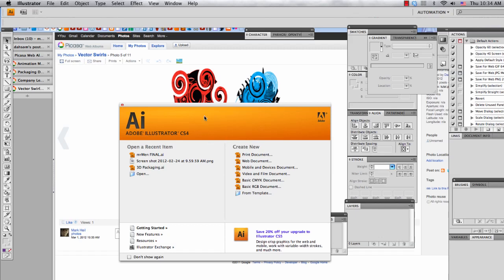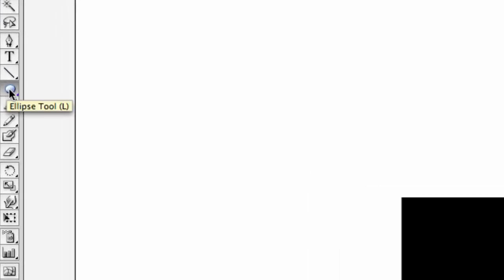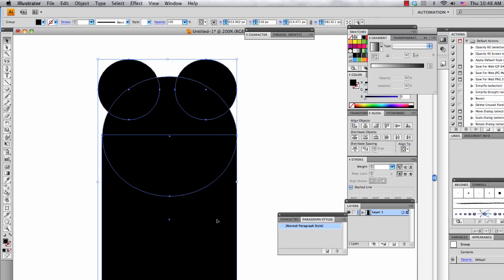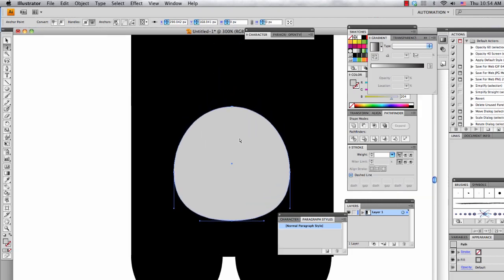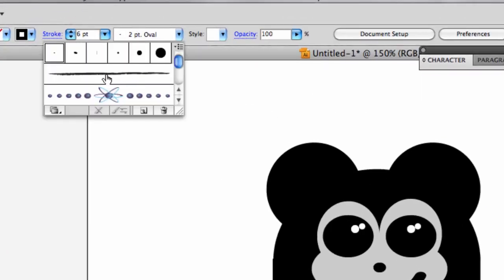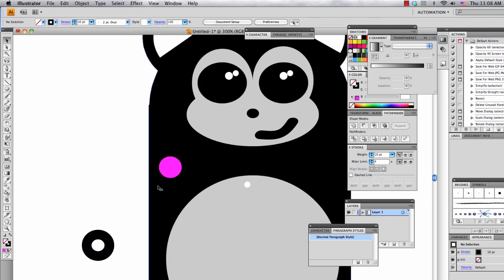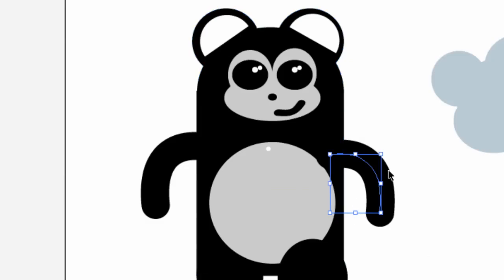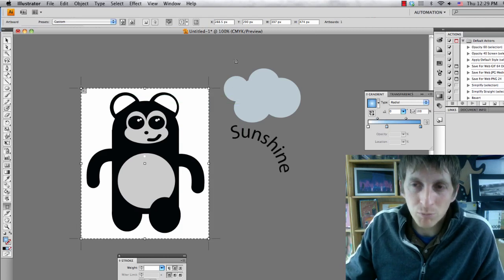Adobe Illustrator Basic Tutorial "Making a Panda" School PD Session